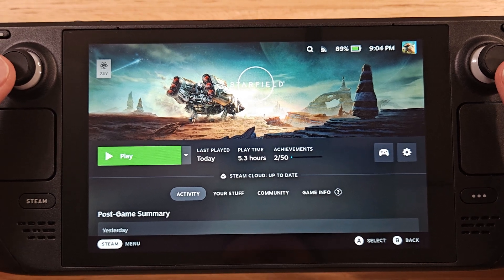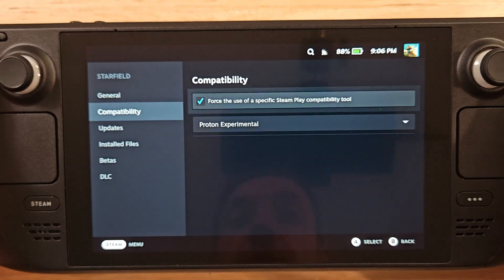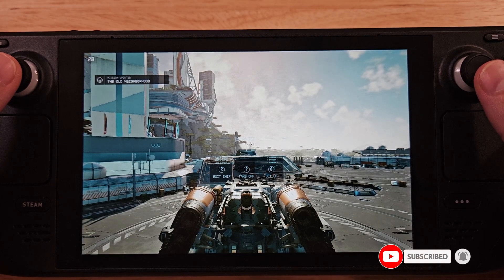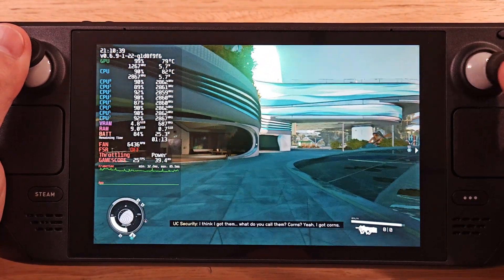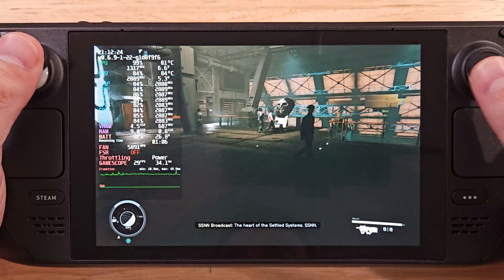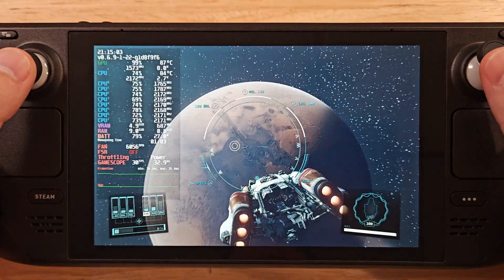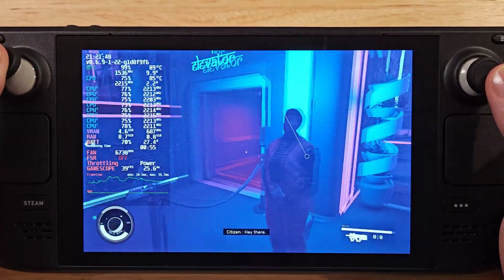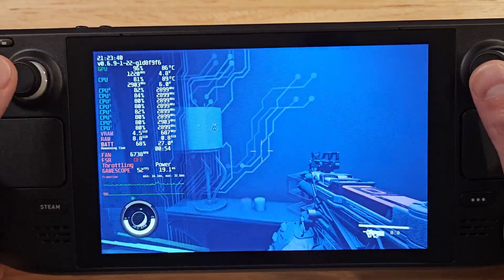Starfield On The Steam Deck FPS BOOST! - Steam OS 3.5 Preview Update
Quick tutorial to increase Starfield Framerate (FPS) on the Steam Deck with the latest 3.5 preview update! Full gameplay, benchmark, and performance improvements of Jemison - New Atlantis, Space Travel, Mars - Cydonia, and Volii Alpha - Neon. Benchmarked and tested on the Steamdeck!

0:00 Intro
0:17 How To Update To 3.5 on the Steam Deck
1:24 Enable Proton Experimental
2:00 In Game Settings
3:13 New Atlantis - Spaceport Benchmark
4:44 New Atlantis - Commerical District Benchmark
5:53 Cydonia Benchmark
7:47 Space Flight Benchmark
8:36 Neon - City Benchmark
9:47 Neon - Astral Lounge Benchmark
10:29 Neon - Astral Lounge VIP Benchmark
10:59 How To Fix Swapped Start & Select Buttons

*Your PERFECT Amazon Picks Here*
*Cool Gadgets*
*Gaming Tech*

(It doesn’t cost you extra)